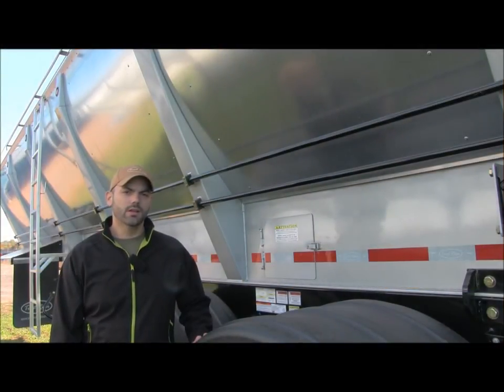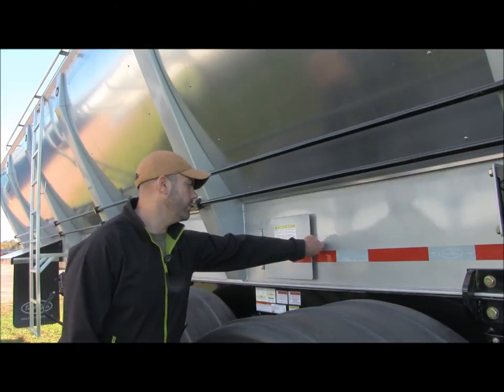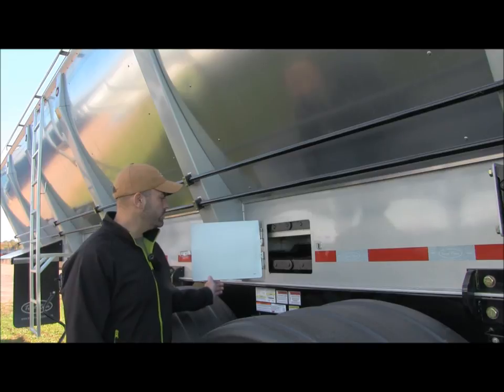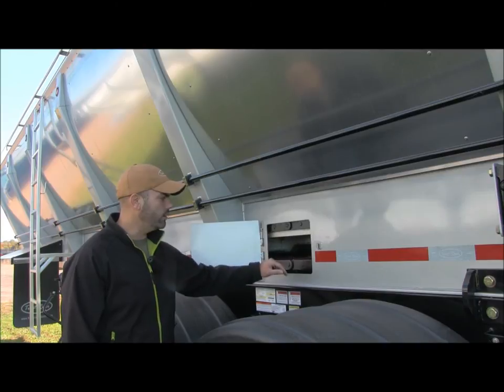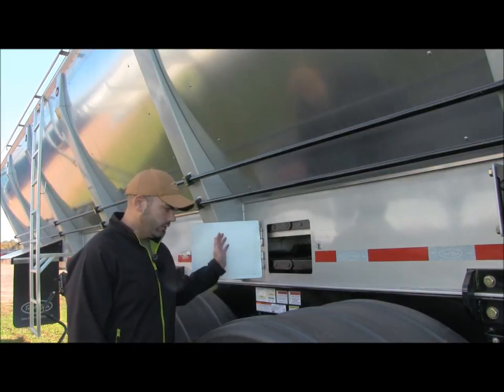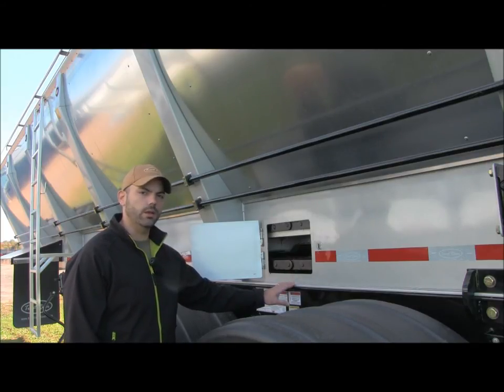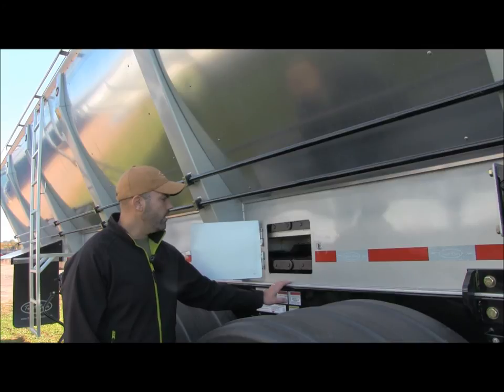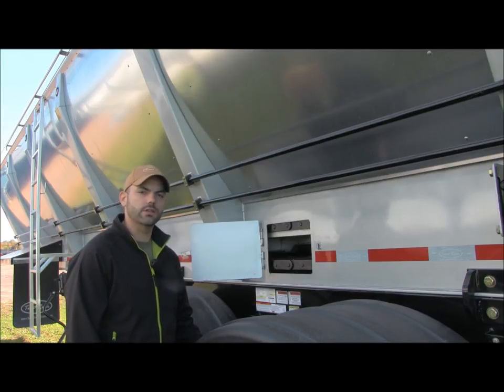Washing The Conveyor System